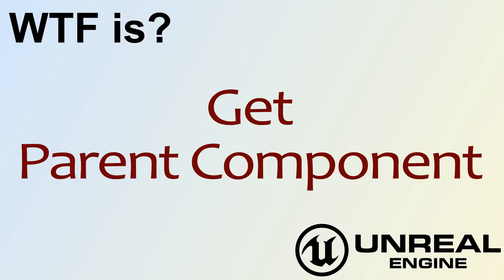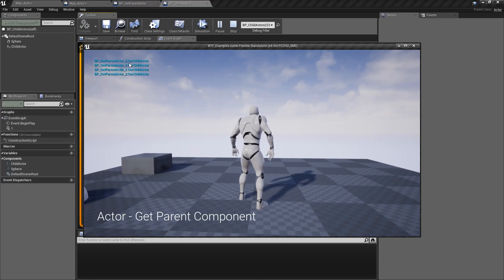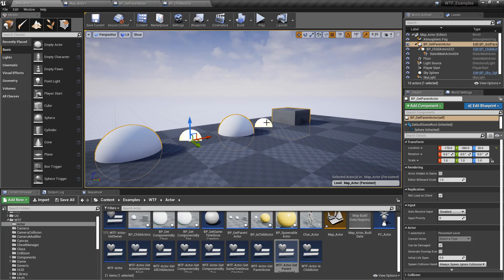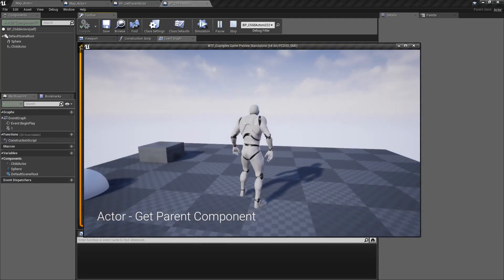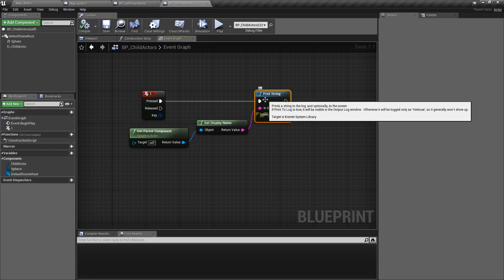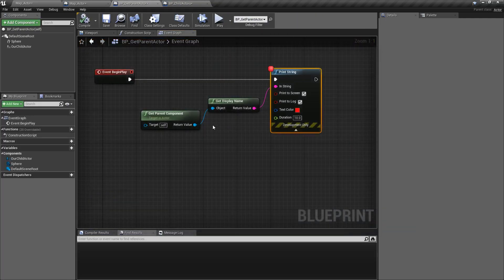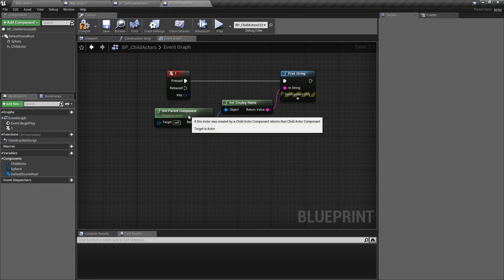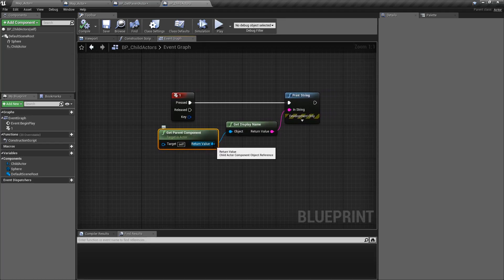WTF Is? Get Parent Component in Unreal Engine 4 ( UE4 )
What is the Get Parent Component Node in Unreal Engine 4